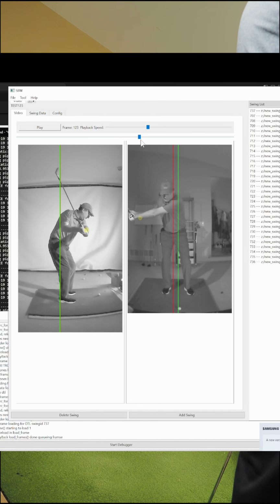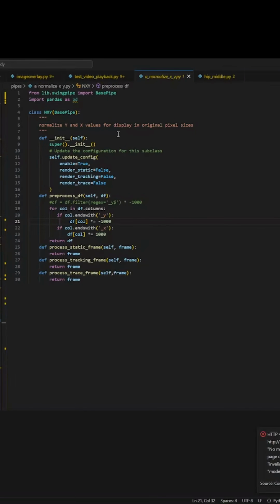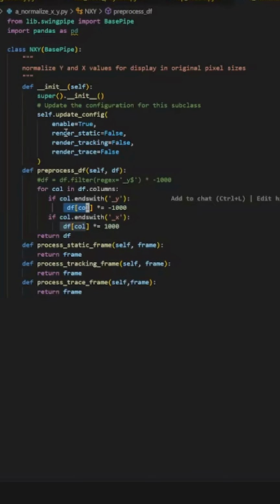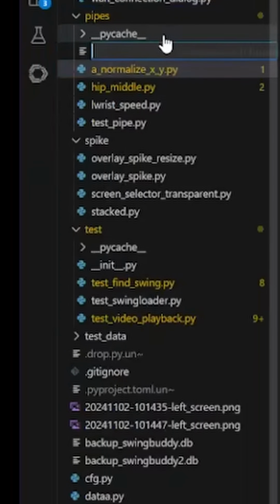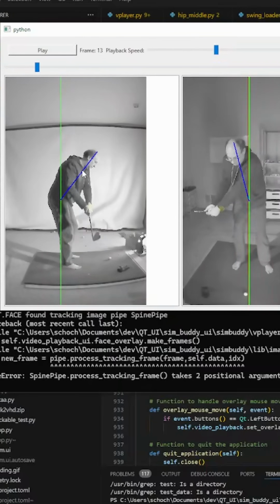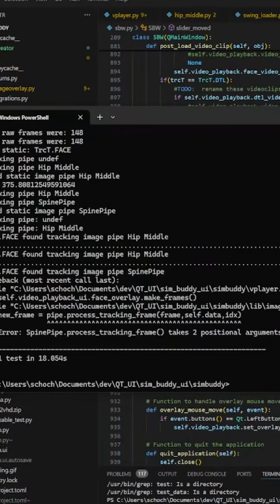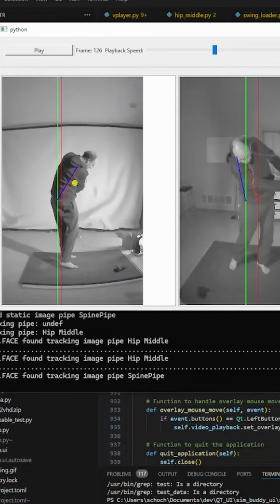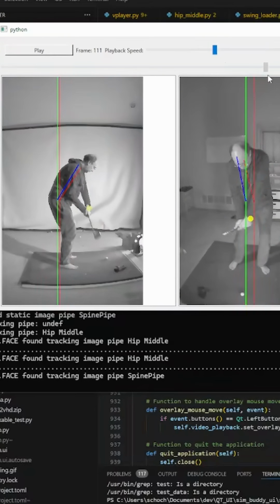swingbuddy part 4 plugin system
walking through the plugin system for swingbuddy